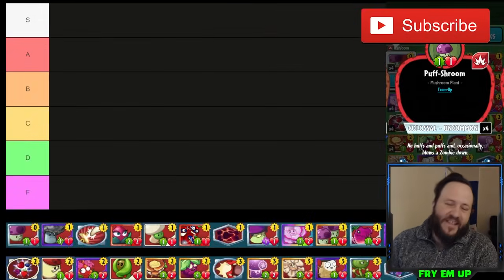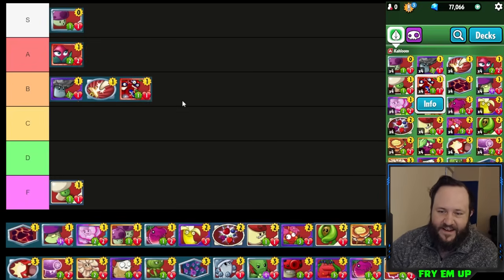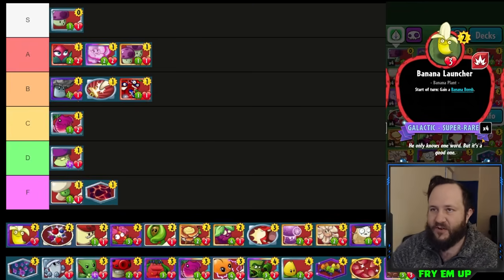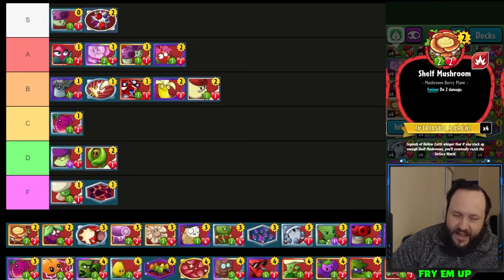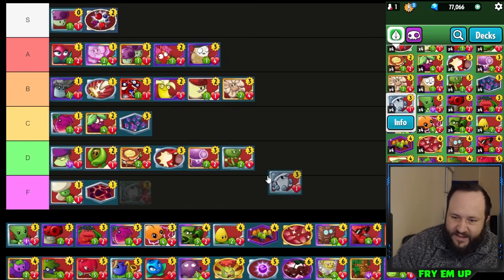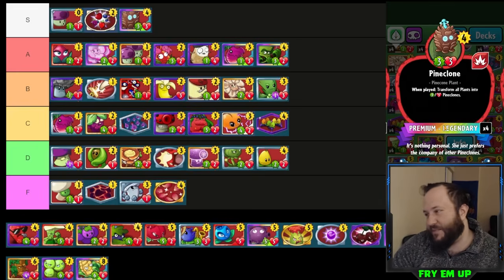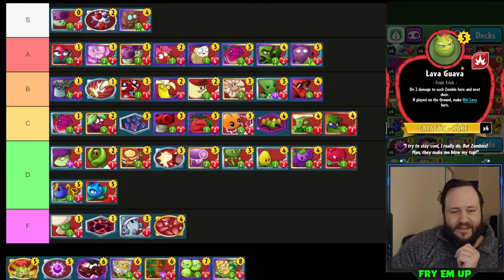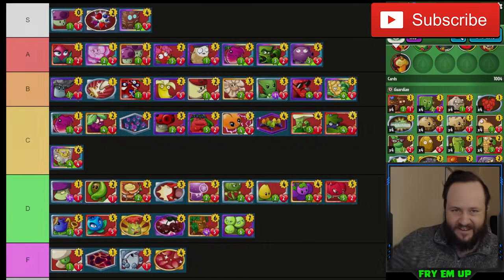Kabloom Tier List 2023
Tier List of all card in the Kabloom Class of PvZ Heroes

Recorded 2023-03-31